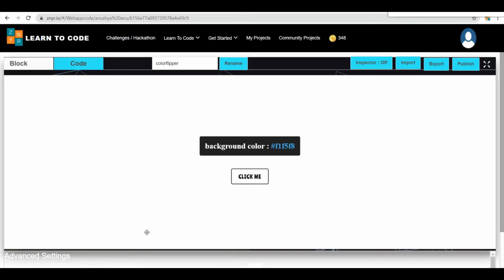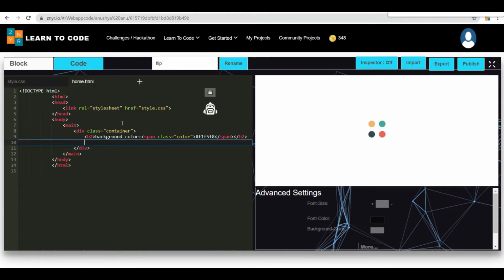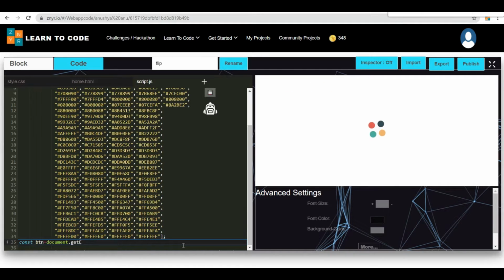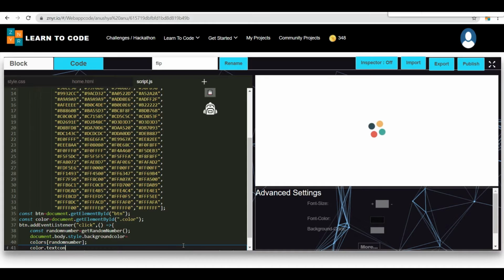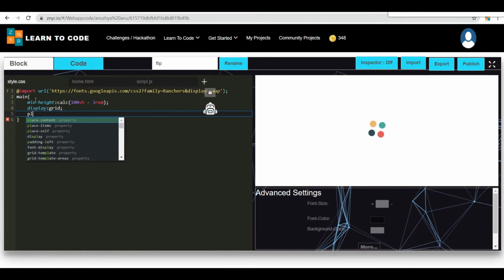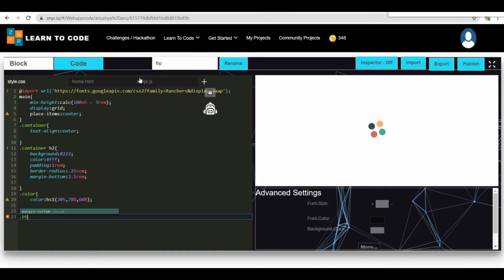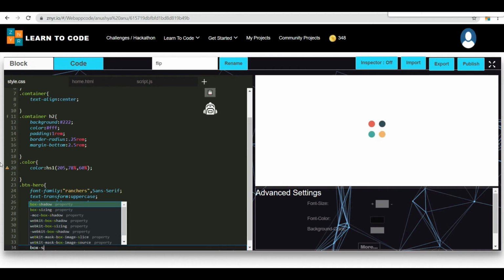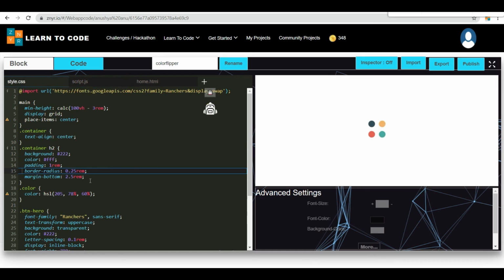Change Background Color On Click - HTML CSS and Javascript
This project for beginners which helps them to change Background Color On Click - HTML CSS and Javascript

To download / Clone / Replicate source code of this project  -

Color flipper is a change of color which makes us see the different colors that are flipped each and every time.

Here This Color Flipper has been done as a project through zynr.io site with the help of technologies HTML, CSS and JavaScript.

Here HTML - Hypertext Markup Language is the main body which is going to perform the main operation , CSS - Cascading Style Sheet, which is going to deliver us a beautiful and a splendid design & JavaScript - which is used to give the function and events.

In this color flipper project we are going to see how to change the color by clicking on a button. Here we have added the hex values of colors as array to change the background color each and every time while clicking on the button using.

CODE GHANTE is an initiative in India, to train Foundation of Coding & Technology for everyone and provides a free Learn To Code platform to practice coding. All over topics and sessions will be covered in English & also in Indian regional languages

This Demo is created through ZNYR.IO Platform where we can Learn Build Exhibit with No Code. PROJECTS BUILD BLOCK BASED PROGRAMMING BUILD TEXT BASED PROGRAMMING BUILD MOBILE APPS BUILD WEB DEVELOPMENT PROJECTS BUILD AI PROJECTS BUILD GAME DEVELOPMENT PROJECTS POWERFUL IDE FOR MOST FOR MOST OF THE PROGRAMMING LANGUAGES And lot more in..